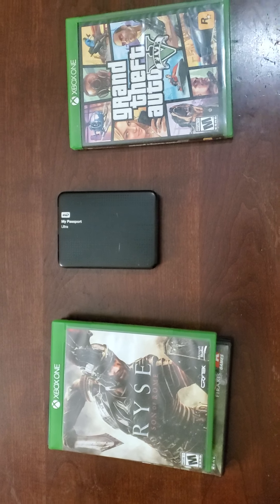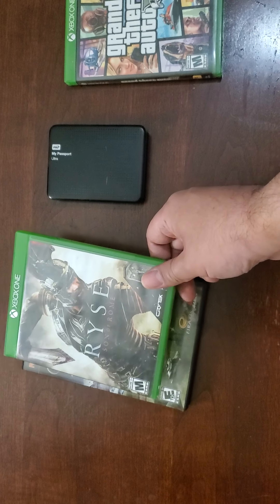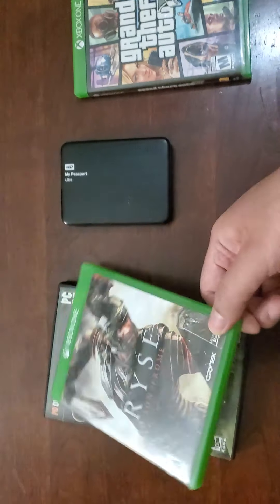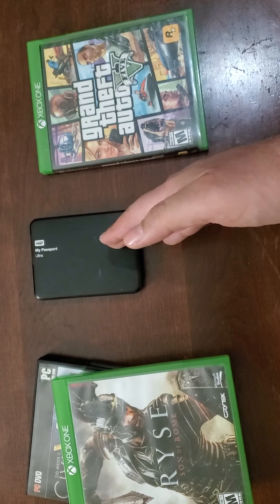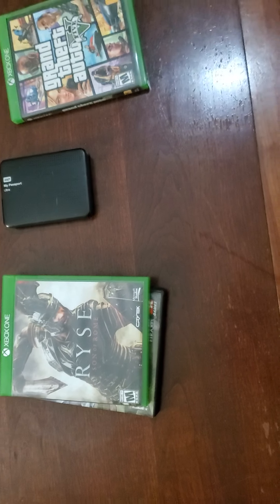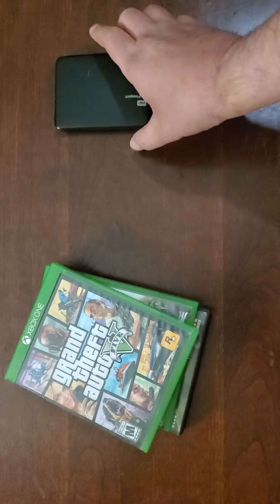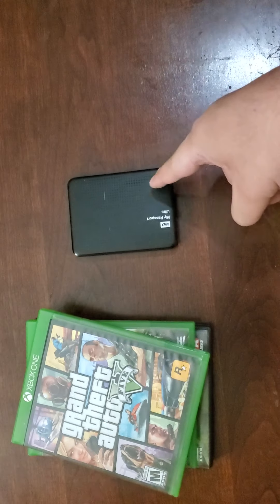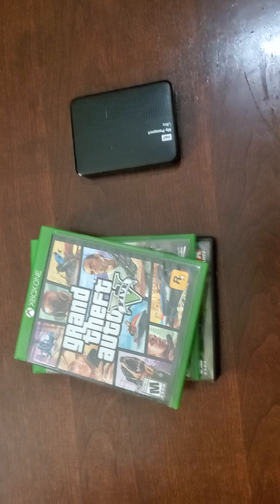cd games vs digital games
In this video I talk about the pros and  ons to both cd and digital games . now that we have both options this is a must watch . also let me know what you are doing ?